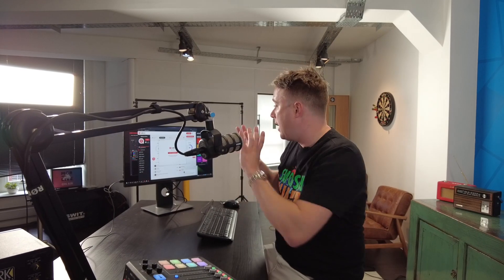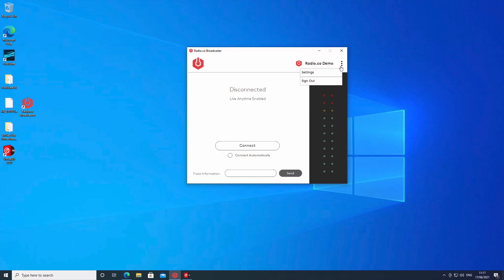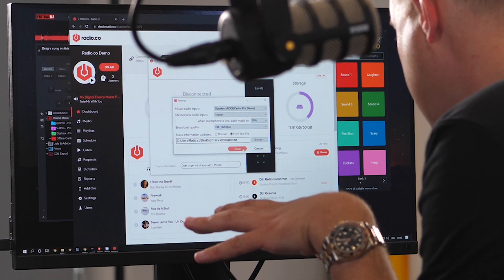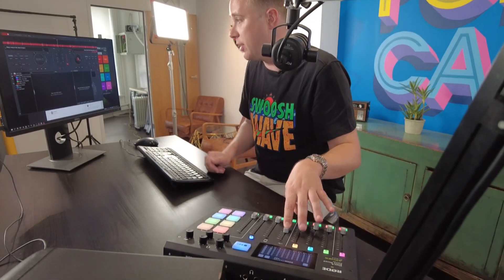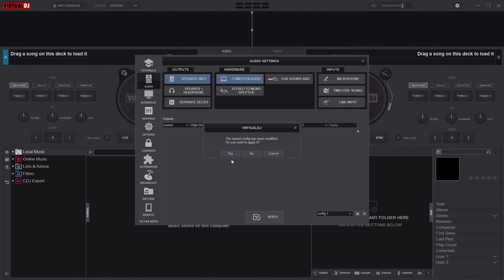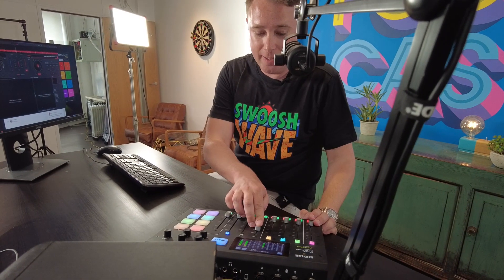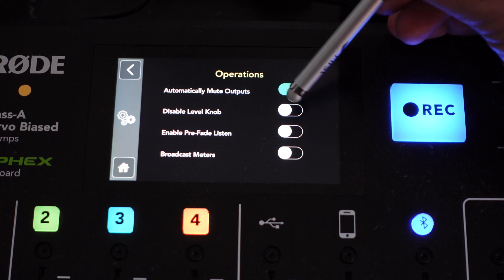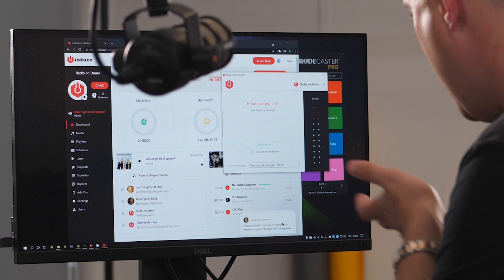Setup Rodecaster Pro for Radio Broadcasting | Rodecaster Pro Windows 10 Setup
The Rodecaster Pro is a portable mixing desk that is a great alternative to spending $10,000+ on a professional broadcasting desk!

In my new video I show you how to setup your Rodecaster Pro for Radio Broadcasting.

This video is how to setup your Rodecaster Pro with Windows 10. To set up with a Mac, check this out

TIME CODES ⏳

00:00 - Introduction
01:00 - Equipment and Software
02:03 - Connecting Equipment To Software
04:19 - Configure Rodecaster Pro
06:50 - Outro